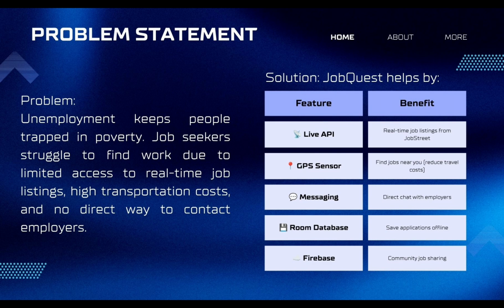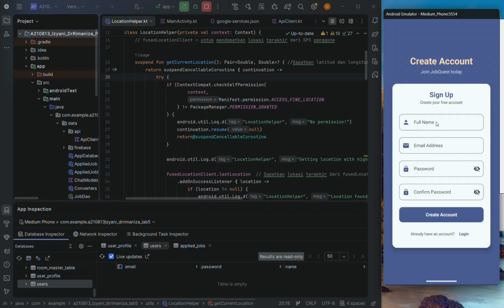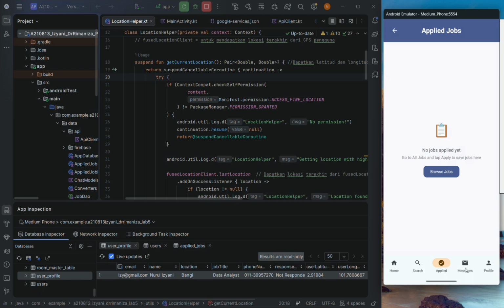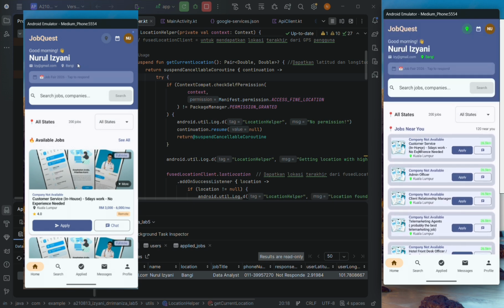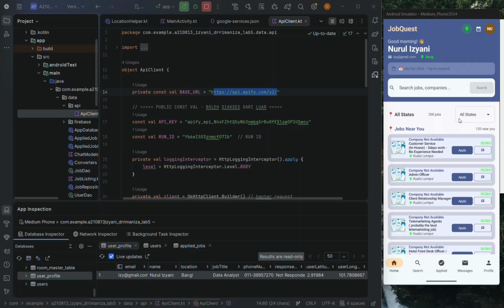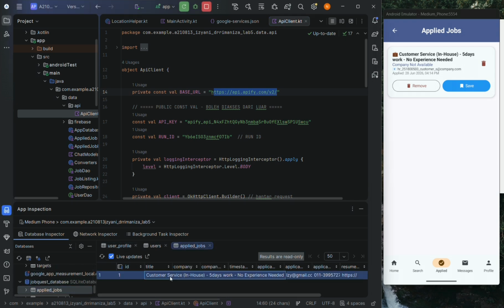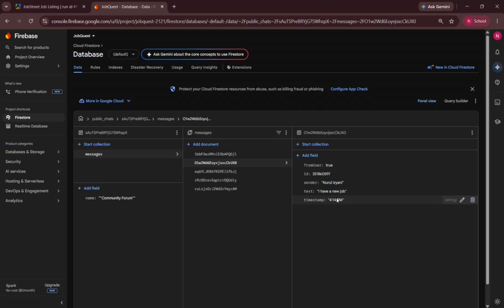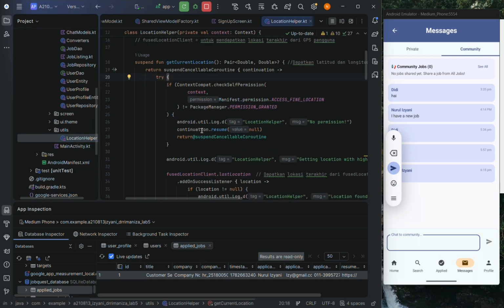TTTM2213 PENGATURCARAAN APLIKASI MUDAH ALIH PROJECT 2 (SDG 1: No Poverty) A210813